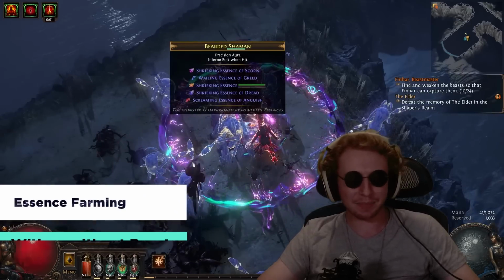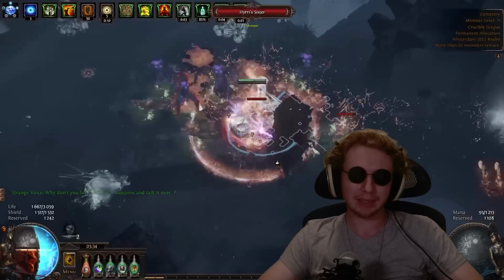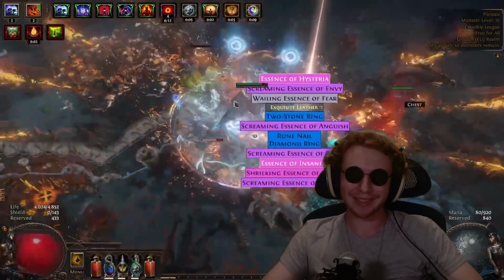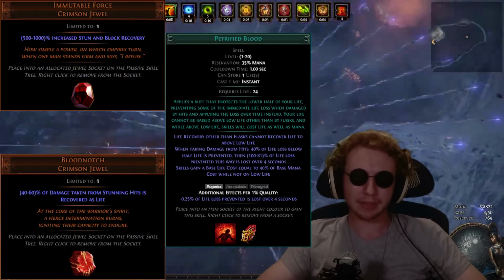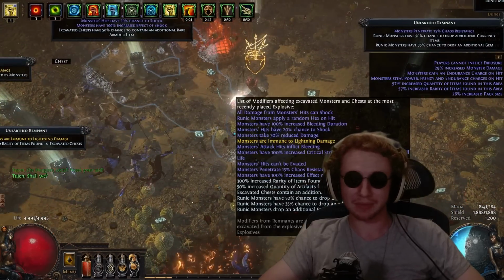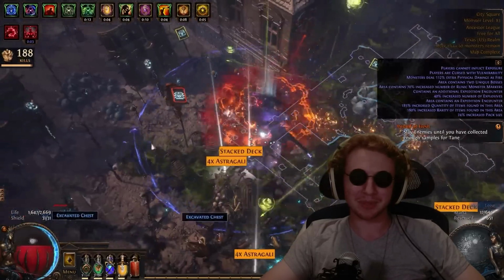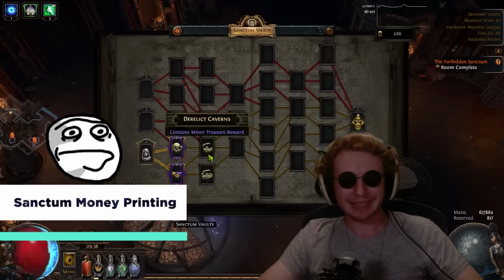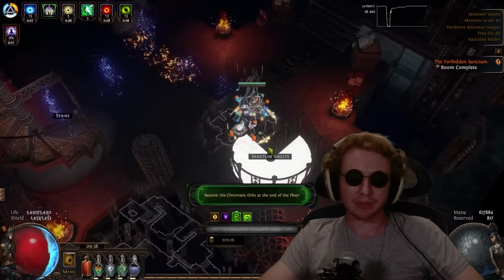Your League Starter Can't Run These...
Have you been following some guides but it just doesn't feel the same for your build? No more, King. We've lined up all the good (and bad) farming strategies and what you need to make em' work for you today.
Intro/Outro + Animation work: Discord - Tevii0981
Editing: Discord - BlooYed

0:00  Intro
0:35  Essence Farming
2:18  80+ Delirium Orb Farming
5:17  Expedition Farming 😔😔😔
7:09  Harvest Farming
8:25  Legion BLASTING
10:32 Breach Farming
11:43 Sanctum Farming
13:53 Brokie Magic Finding
16:12  Outro/ IMPORTANT PSA